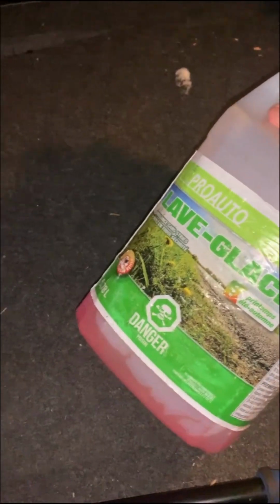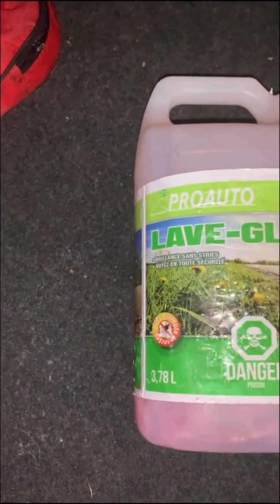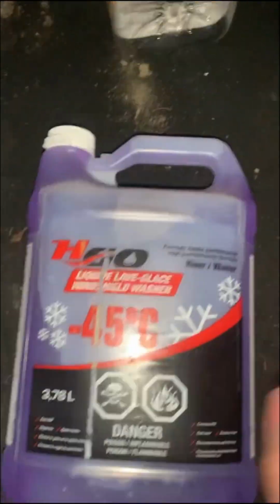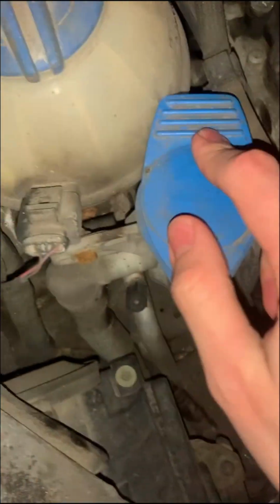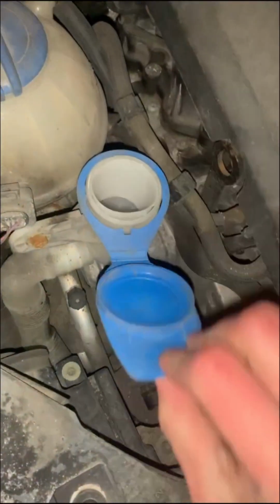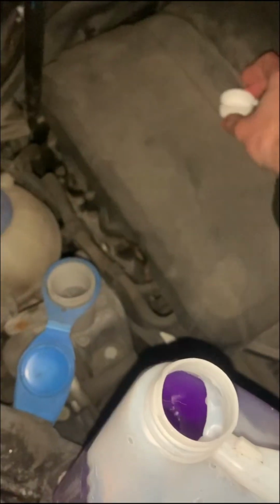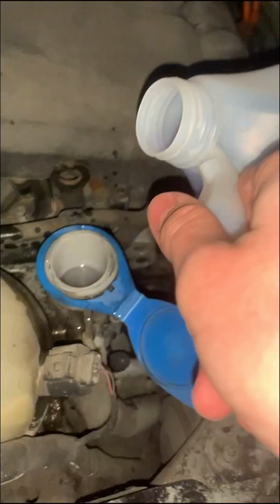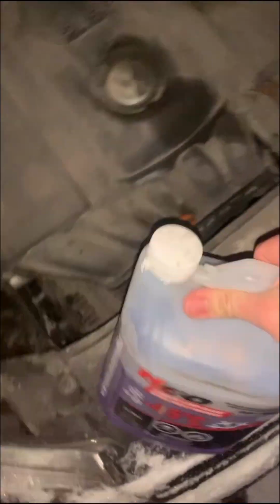Wiper Fluid Tutorial (HOW TO) For newbies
How to refill wiper fluid